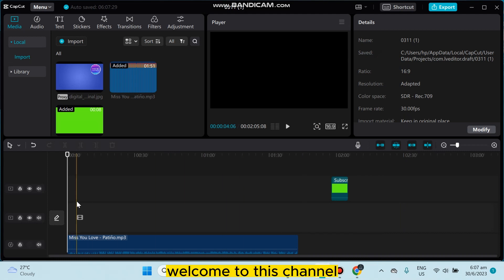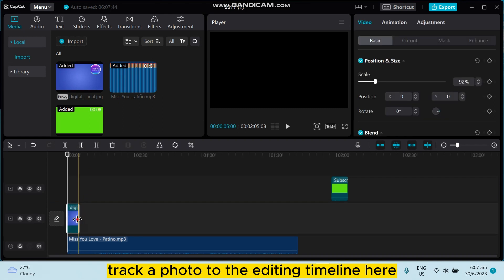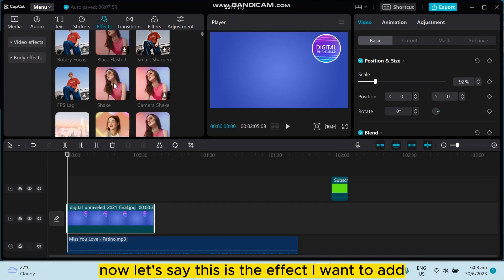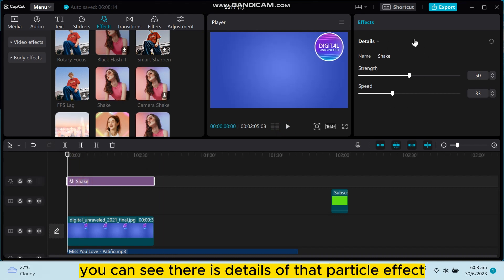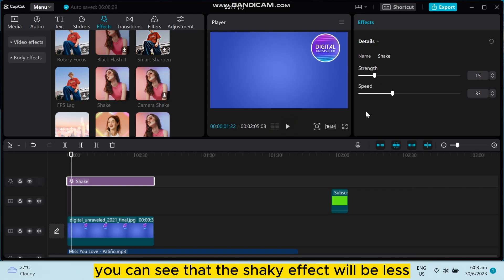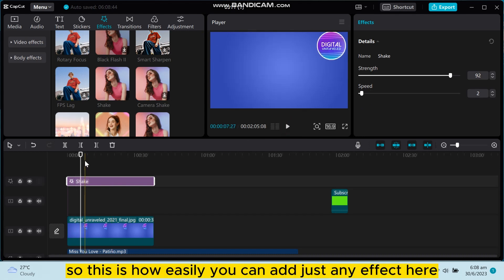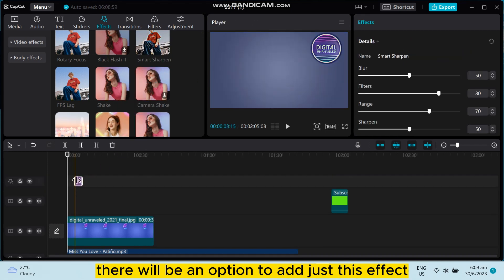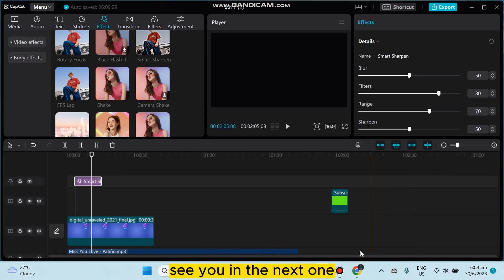How To Adjust Effects In Capcut PC (Guide)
Learn How To Adjust Effects In Capcut PC